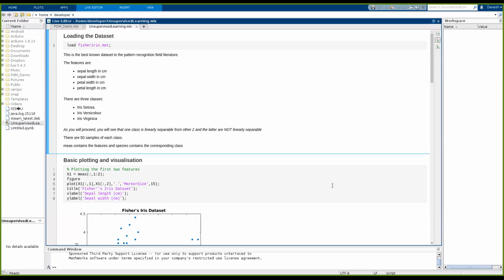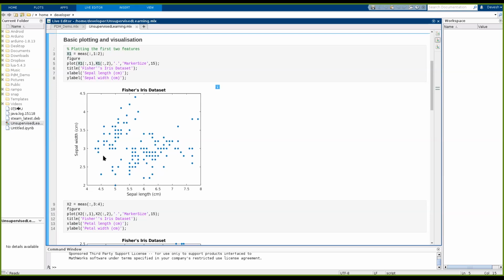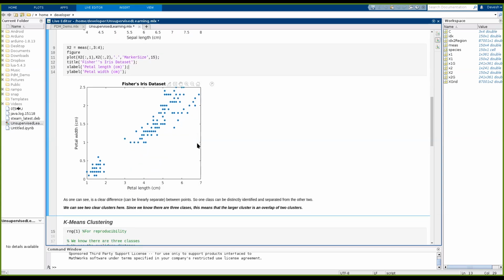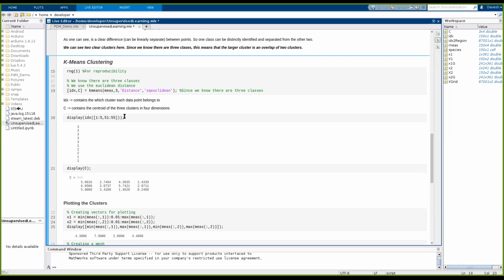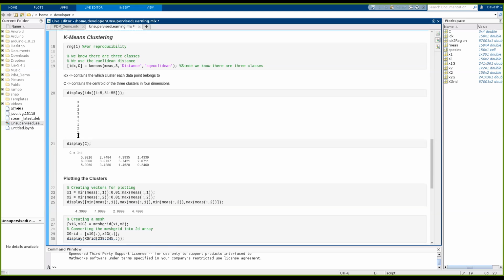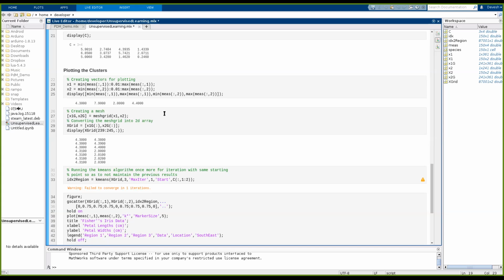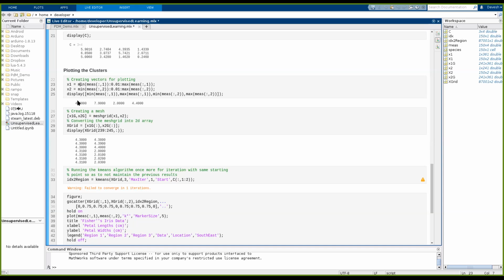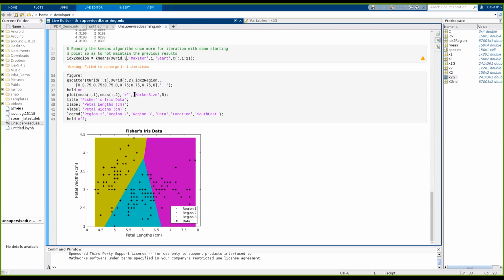FSM 204 Lab 2a